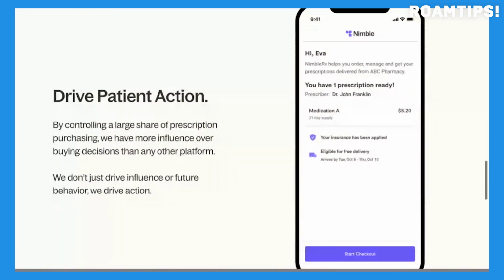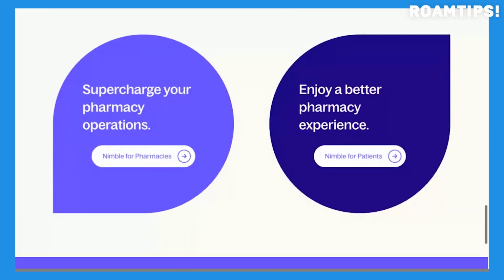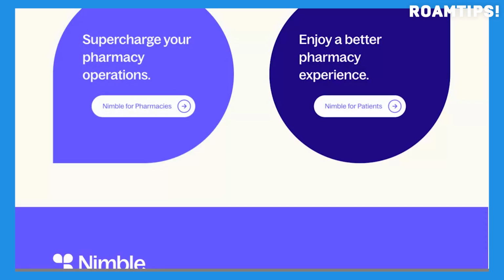NimbleRx Online Pharmacy Review | Usage Experience